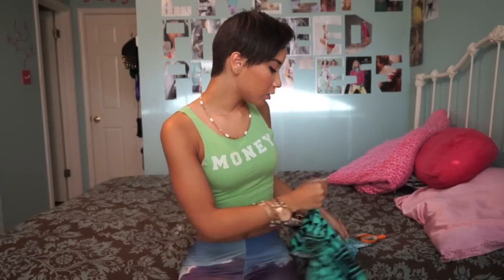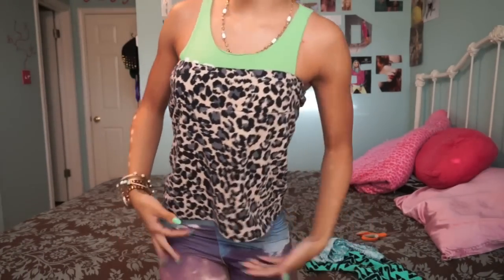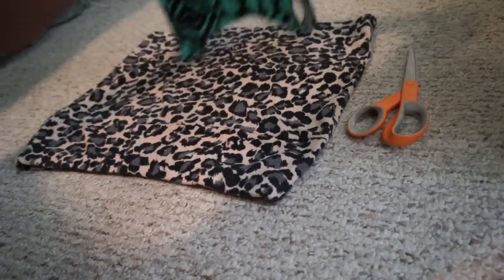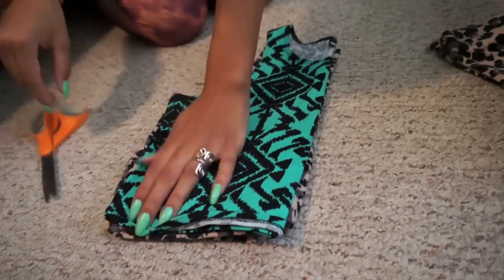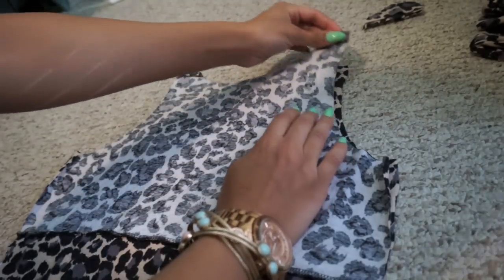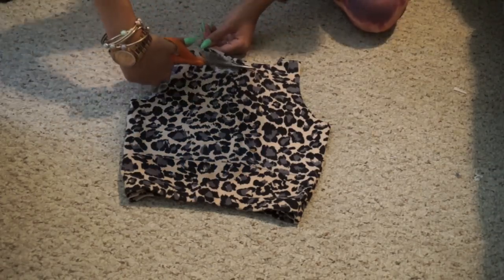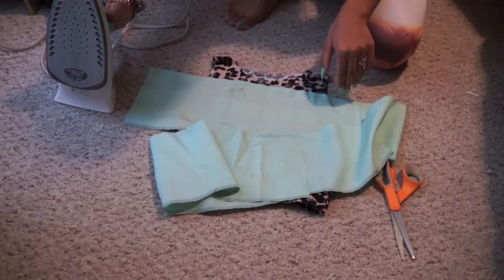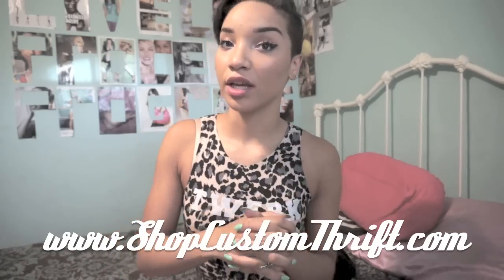DIY| Skirt into Crop Top